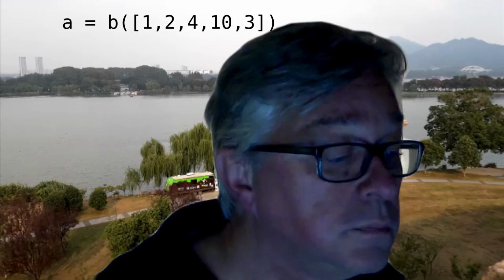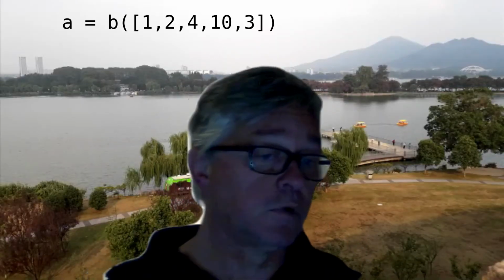Fortran Pointer Vs Allocatable With Arjen Markus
In this video I got a chance to talk with Arjen Markus, the author of "Modern Fortran in Practice" about the semantics of Fortran pointers and allocatable variables, and situations in which you might use one or the other.